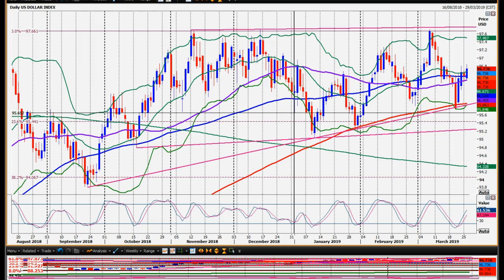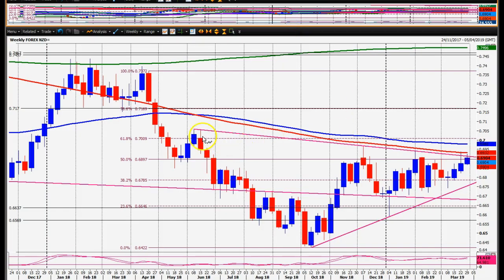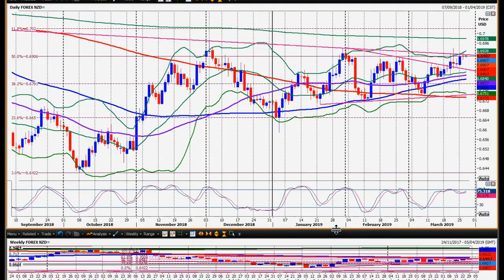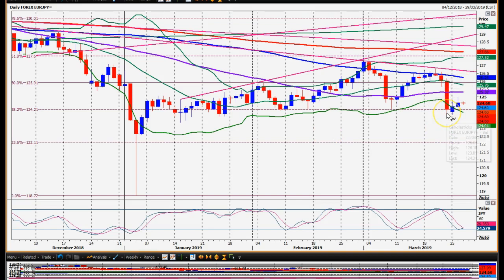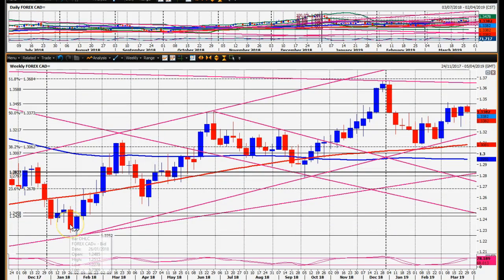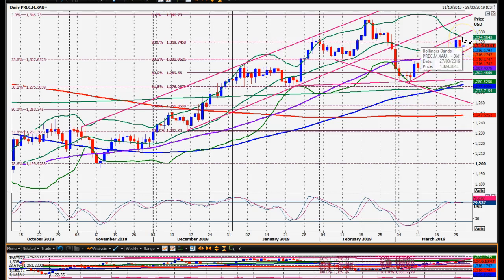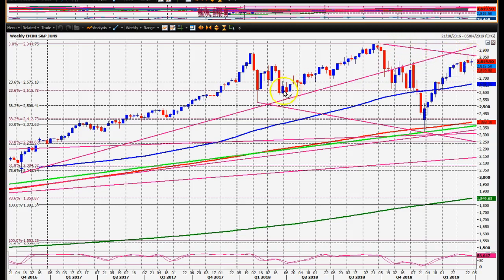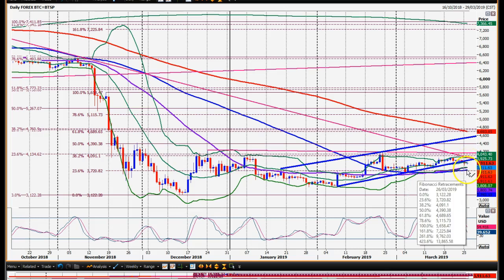March 27 2019